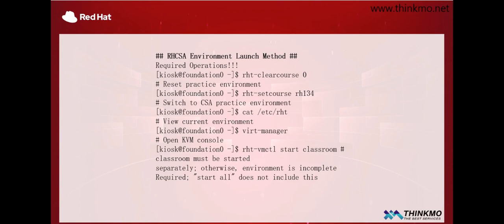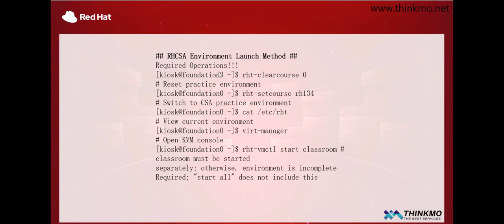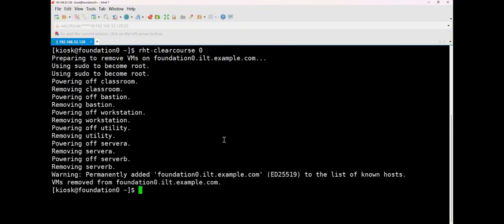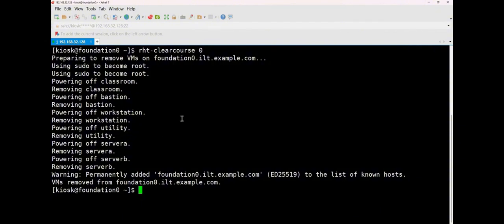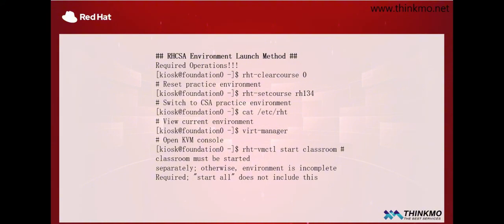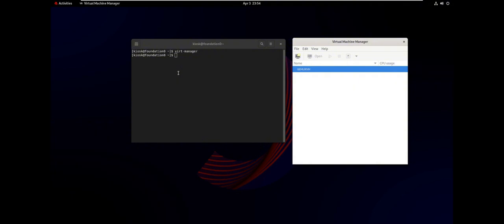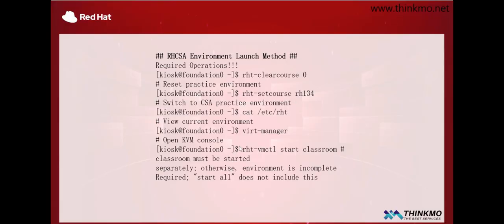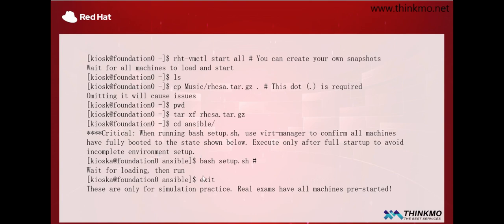Episode 1|Free Course of RHCSA | RHCCSA Certification Overview and Environment| RHCSA EX200 Complete